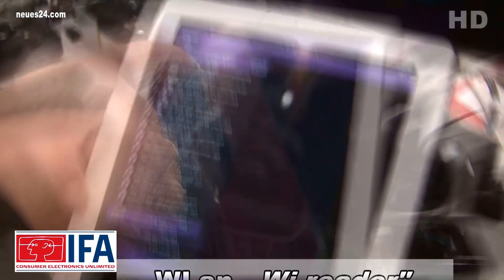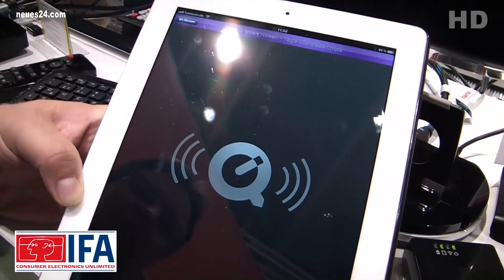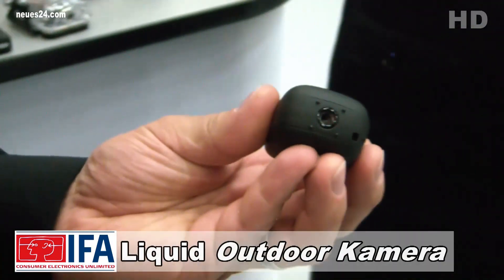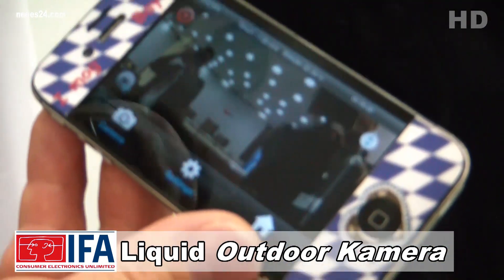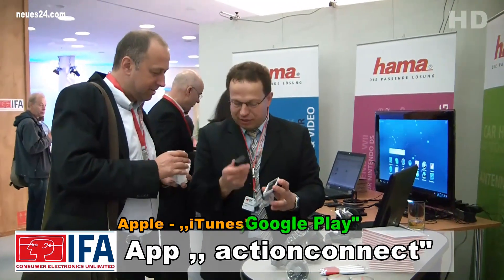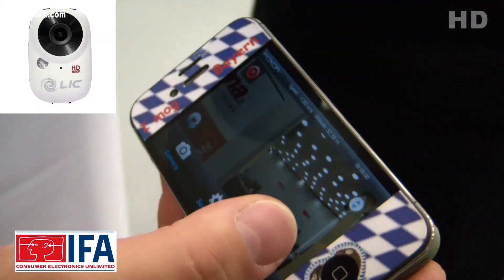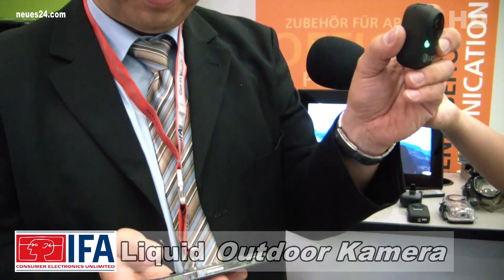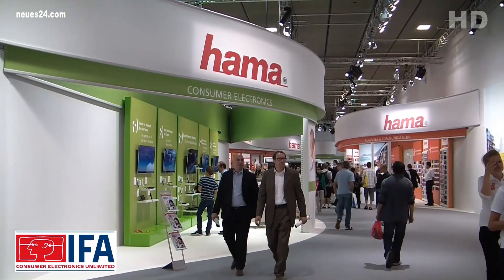IFA 2012 - Hama neue Produkte- Liquid Image "EGO" Action Sports Camera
IFA  2012 - Hama neue Produkte
Sogenannte Action Cams, mit denen die Erlebnisse auf Filmen und Bildern festgehalten werden, sind für all diese Abenteuer die perfekten Begleiter. Hama erweitert sein Sortiment um eine ganze Reihe robuster Outdoor-Kameras. Neben zwei eigenen Hama-Modellen zeigt der Zubehörspezialist zur diesjährigen Funkausstellung in Berlin auch diverse Varianten der Gastmarke Liquid Image.